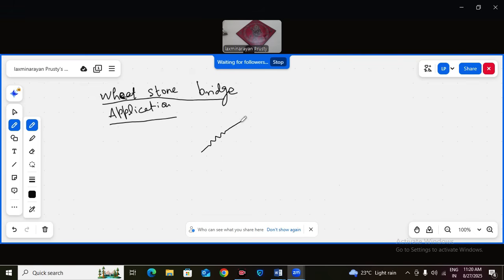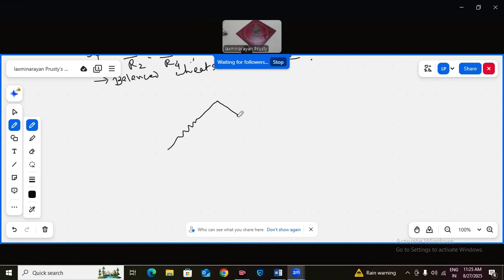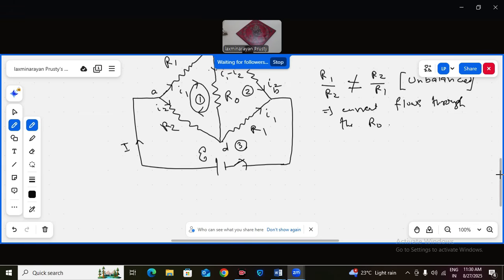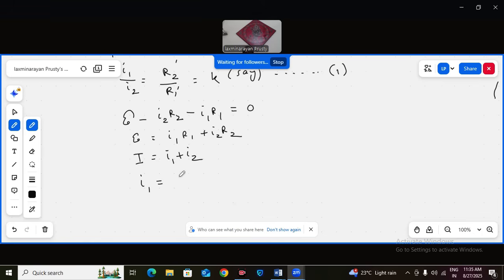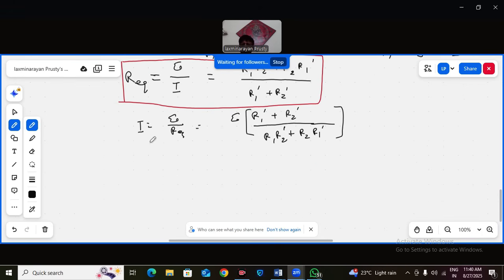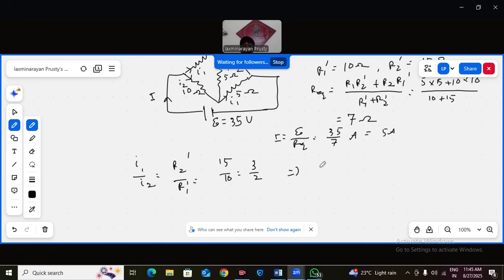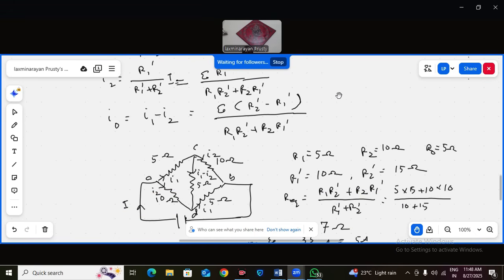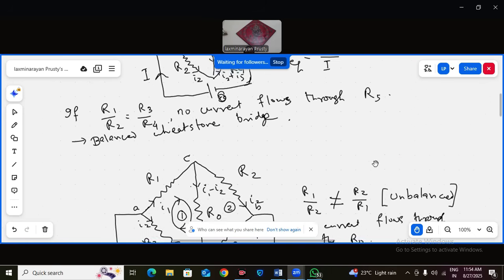VDL 12 : WHEATSTONE BRIDGE UNBALANCED BUT SYMMETRIC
DISCUSSION ON UNBALANCED BUT SYMMETRIC WHEATSTONE BRIDGE IN CURRENT ELECTRICITY